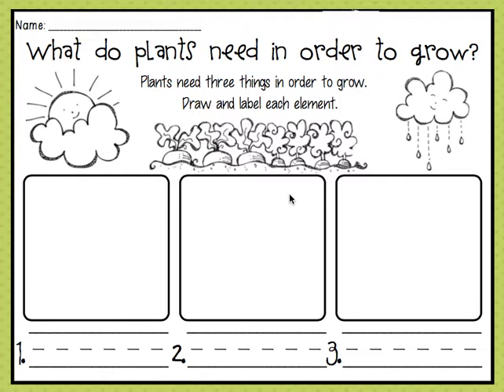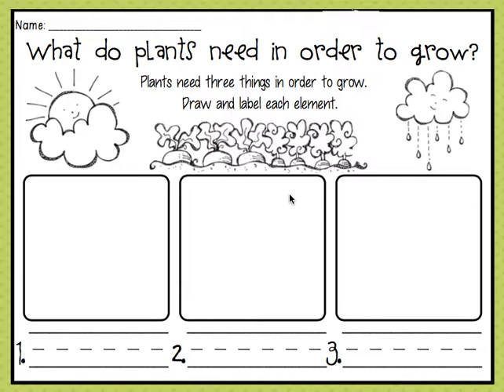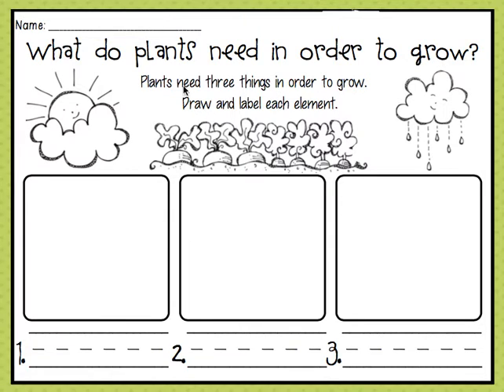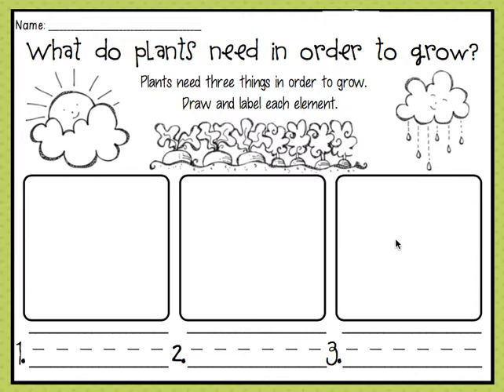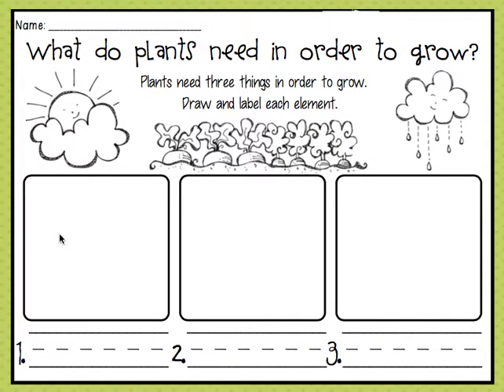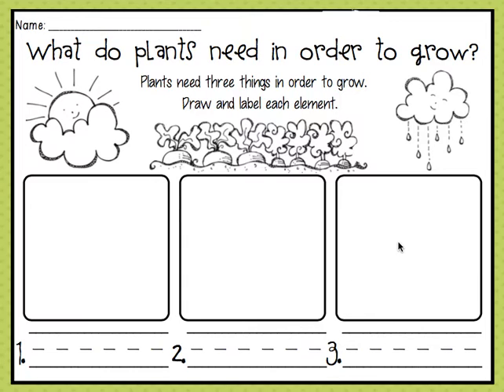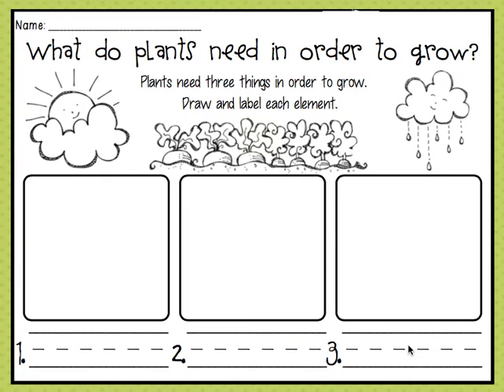What a Plant Needs To Grow